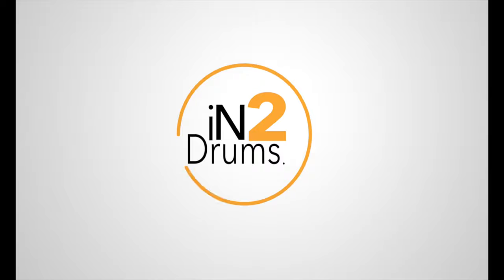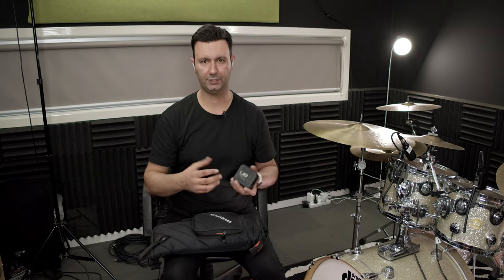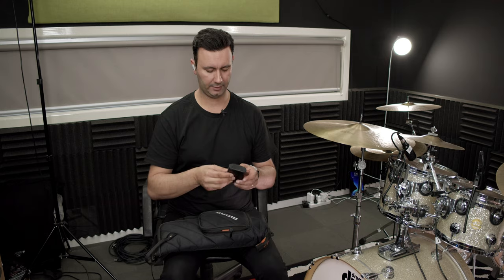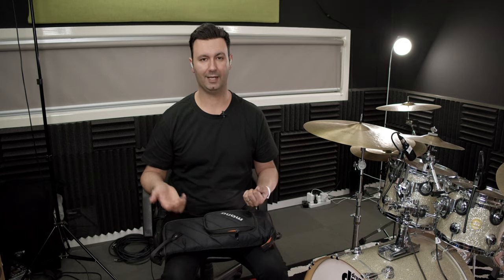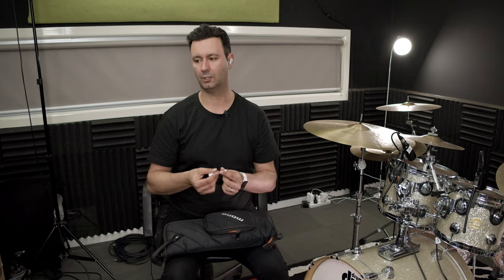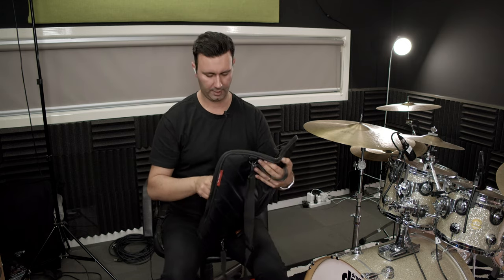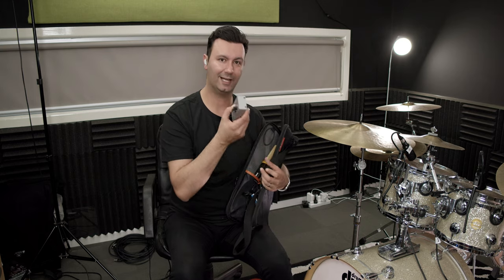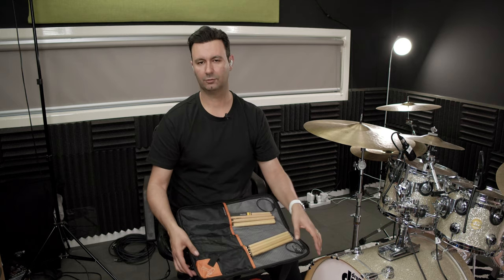What's in my drumstick Bag? - Drum lesson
In this video, I'm going to show you exactly what's in my drumstick bag. This is what I take with me to every gig that I do. There's nothing outrageous but I thought that it might give you an insight into what you may need to have as a professional working drummer. I'd really love to know what you guys have in your's so let me know below in the comment section.

Want to take your drumming to the next level? Learning from YouTube is AWESOME but it lacks one major component. You don't have anybody to tell you if you're doing it right or how you could improve your technique to get better results faster.
At iN2Drums.com we offer Live & Pre-Recorded drum lessons with UNLIMITED PERSONAL FEEDBACK! That means you can watch any Live or Pre-Recorded lesson that you want, practice the content then simply record yourself with your smartphone or device and upload it through your iN2Drums account. You'll then receive a video response with personalised feed specific to you!

GET YOUR NO OBLIGATION FREE 7 DAY TRIAL NOW and check it out for yourself! Then lock in the discounted offer of only $9.99 USD p/m.